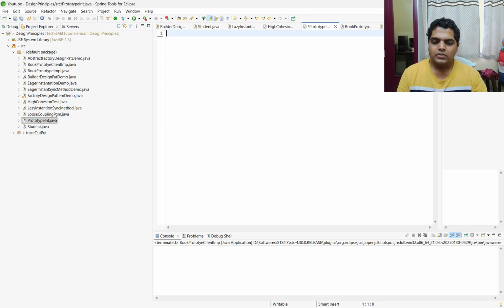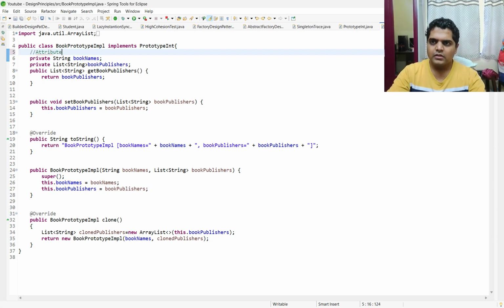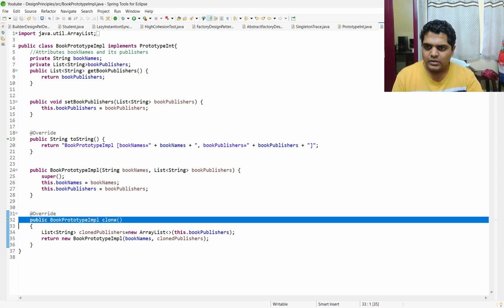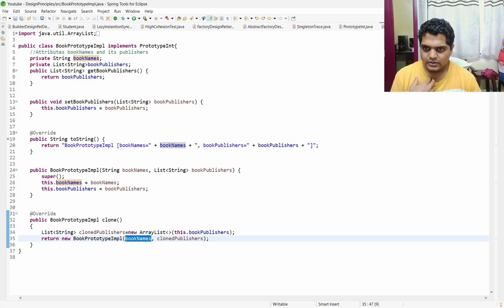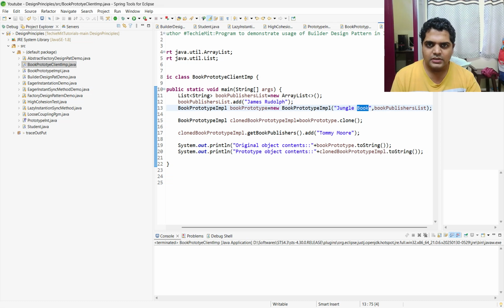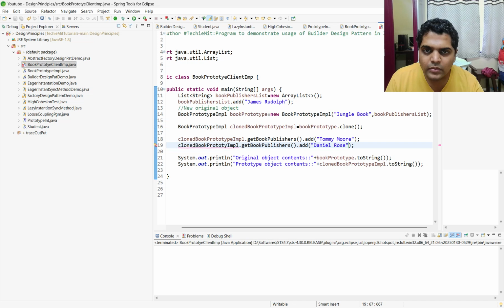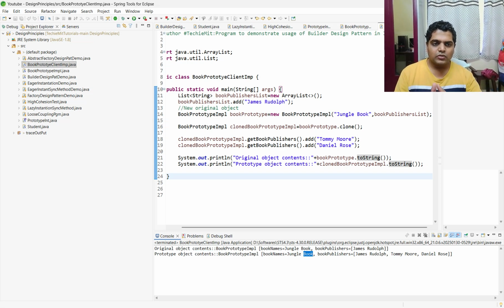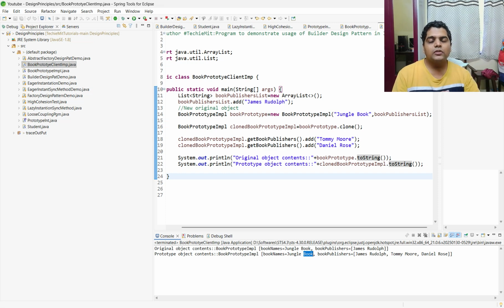Prototype Design Pattern in Java| Coding Example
Welcome to **TechieMit**! 🚀

In this video, we will learn the **Prototype Design Pattern in Java** with a practical coding example. Prototype is one of the **Creational Design Patterns** from the **Gang of Four (GoF) Design Patterns**.

The Prototype Design Pattern is used when we want to create a new object by **copying an existing object**, instead of creating a completely new object from scratch.

This pattern can be very useful when object creation is **complex, expensive, or time-consuming**, or when we need multiple objects with similar configurations.
In this tutorial, we will cover:

✅ What is Prototype Design Pattern?
✅ Why do we need Prototype Pattern?
✅ Prototype Design Pattern structure
✅ Prototype Pattern implementation in Java
✅ `clone()` method in Java

The **Prototype Design Pattern** is a creational design pattern that allows us to create new objects by **copying an existing object**, known as the prototype.

Instead of repeatedly performing expensive initialization:

```java
Employee employee = new Employee();

we can create a fully configured prototype and create new objects from it:

```java
Employee employee2 = employee1.clone();

The main idea is:

**"Create once, copy many times."**

## 🔹 Prototype Pattern Example in Java

For example, imagine that our application needs to create multiple Employee objects with similar properties.

Instead of initializing every object from scratch, we can create one Employee prototype and clone it.

```java
Employee employee1 =
        new Employee(101, "Amit", "IT");

Employee employee2 =
        employee1.clone();

Now `employee2` is created using `employee1` as the prototype.

Chapters:
0:00 Introduction to Video
0:46 Interface Creation
04:25 Adding clone object details
06:55 Conclusion of video

Prototype Pattern can be useful in:

🔹 Document generation systems
🔹 Employee configuration systems
🔹 Game development
🔹 UI component creation
🔹 Configuration management
🔹 Report generation
🔹 Object templates
🔹 Complex business objects
🔹 Database record templates
🔹 Applications where object initialization is expensive